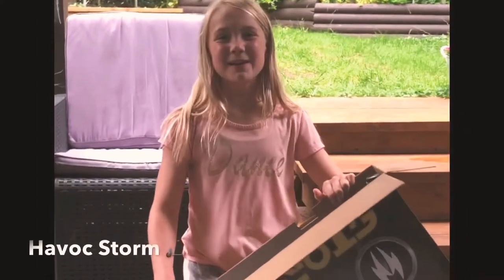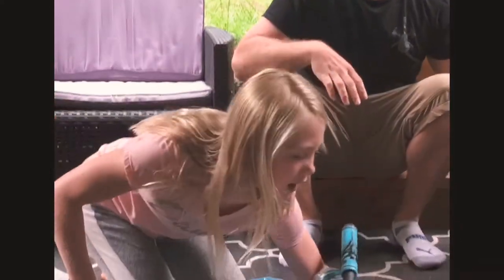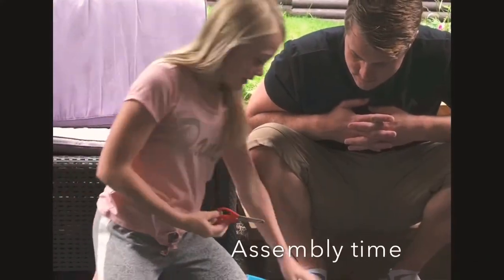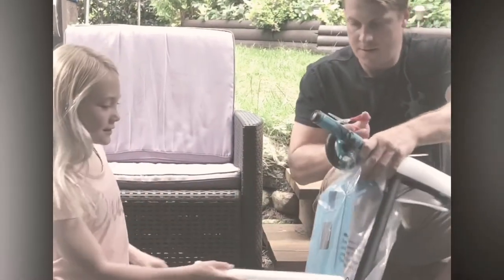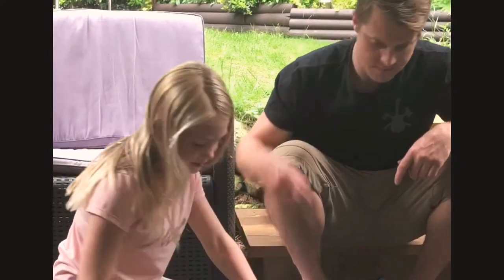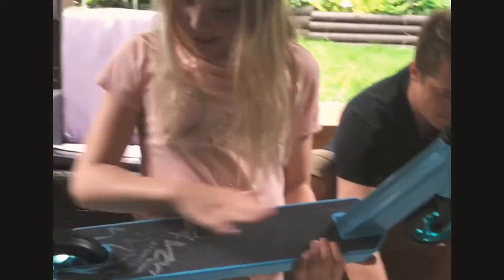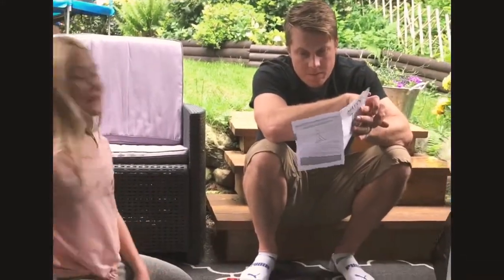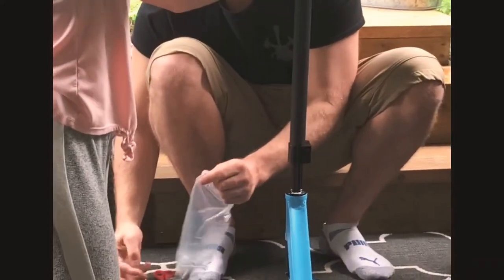Havoc Storm Scooter - this kids scooter rocks! Easy, quiet and durable. Glides smooth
Nova West Coast is unboxing a new Havoc Storm scooter.